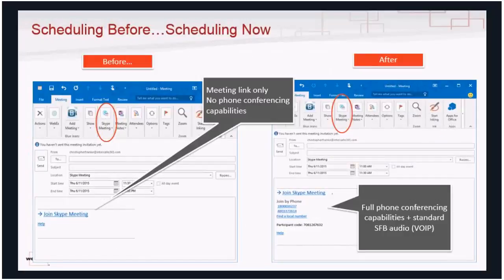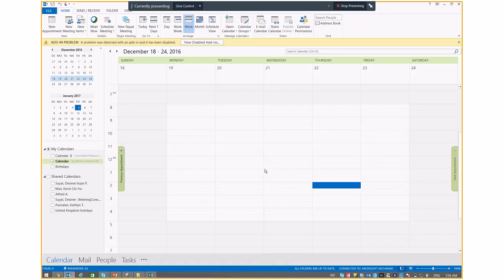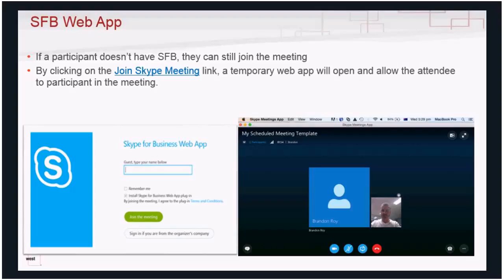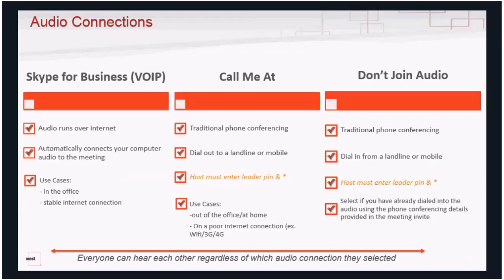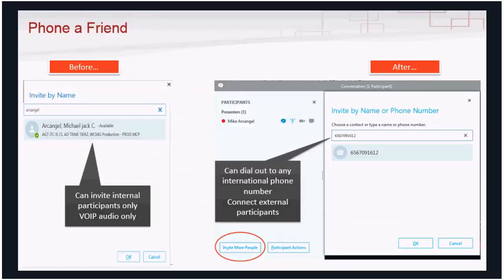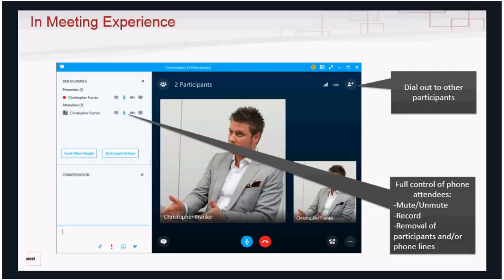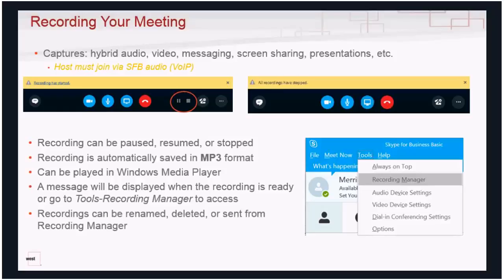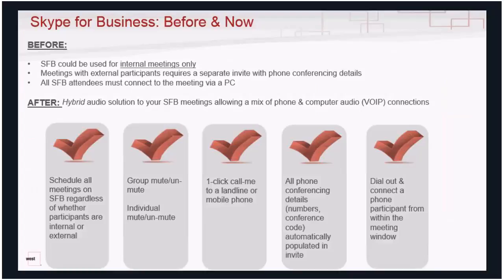SFB Axtria Thursday, January 5, 2017 1 52 30 AM